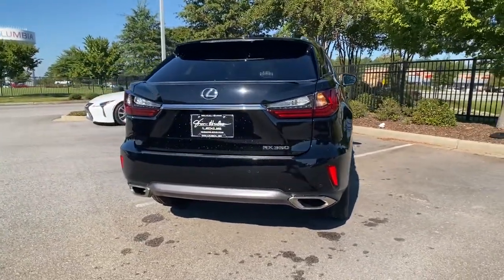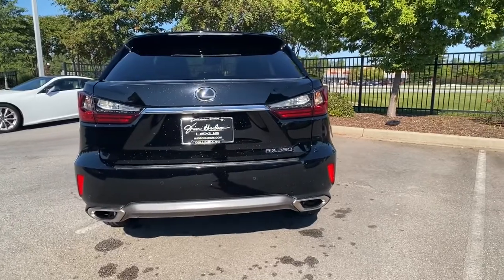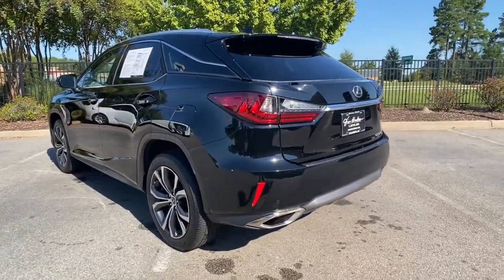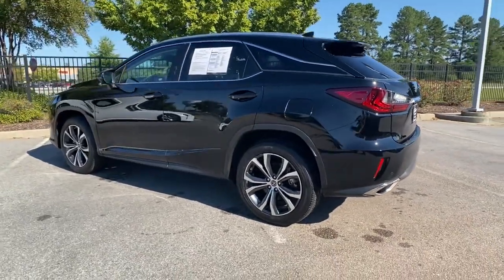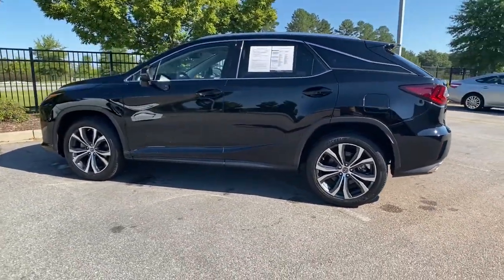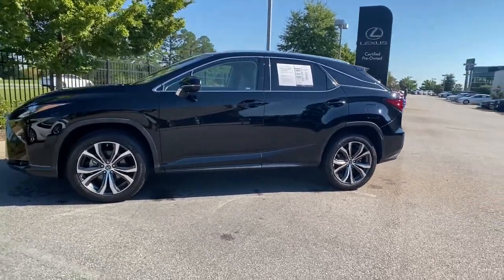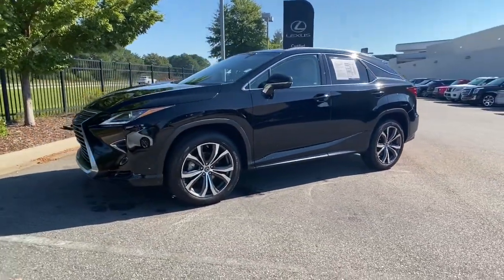2019 Lexus RX Columbia, Lexington, Chapin, Irmo, Camden, SC PC0187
Obsidian Used 2019 Lexus RX available in Columbia, South Carolina at Jim Hudson Lexus of Columbia. Servicing the Lexington, Chapin, Irmo, Camden, SC area.

L/Certified Details:brbr  * Vehicle Historybr  * Warranty Deductible: $0br  * Roadside Assistancebr  * 161 Point Inspectionbr  * CERTIFIED WARRANTY: Unlimited-mileage warranty up to 6 years. Balance of new car warranty (4 Year/50K Miles) plus 2 Year/Unlimited-mileage L/Certified warranty. SERVICE MAINTENANCE: Complimentary Maintenance Plan covering the first four basic factory-scheduled maintenance services for 2 years or 20,000 milesbrbrbrRecent Arrival! Clean CARFAX. Odometer is 6412 miles below market average!brbr2019 Lexus RX 350 Parchment w/Leather Seat Trim, 3500 lbs Tow Prep Package, Blind Spot Monitor & Rear Cross Traffic Alert, Driver Seat Memory w/3 Settings, Engine Cooler, Heated & Ventilated Front Seats, Heavy-Duty Radiator, Intuitive Parking Assist, Leather Seat Trim, Power Folding Electrochromic Mirror w/Memory, Power Tilt & Slide Moonroof, Premium Package, Rear Armrest Storage Compartment, Steering Wheel Memory, Touch-Free Power Rear Door, Transmission Cooler, Wheels: 20 x 8 Split 5-Spoke Dark Silver, Wood & Leather Heated Steering Wheel, Wood Door Trim.brbrbr8 Million Meals fed through Harvest Hope right here in the Midlands. Donated land for Toby's Place, a women & children's shelter. Proudly support the brave men & women of our US Military and all First Responders. Currently dedicated to supporting over 110 local charities in our beloved community. Ranked #1 in Customer Satisfaction for the Nation in 2020.